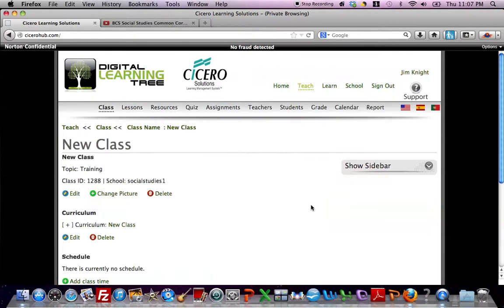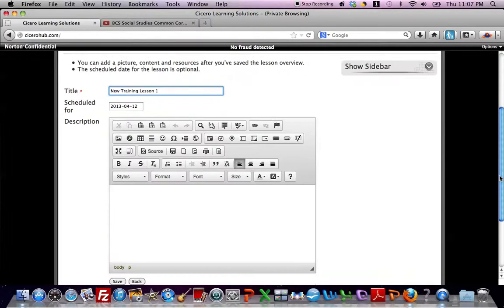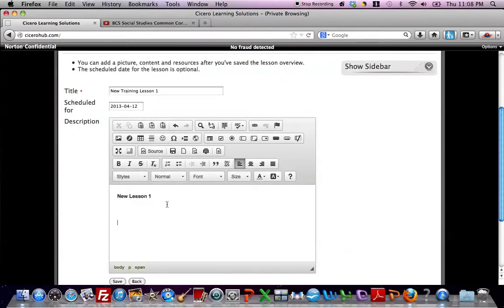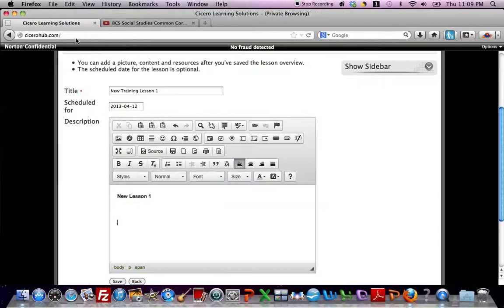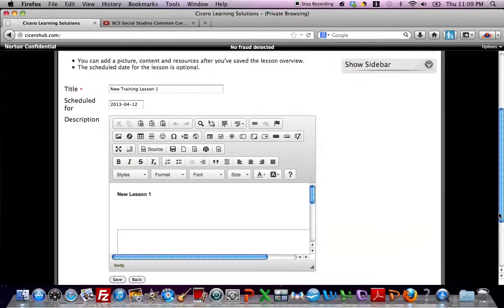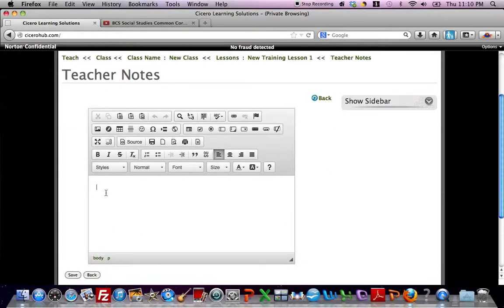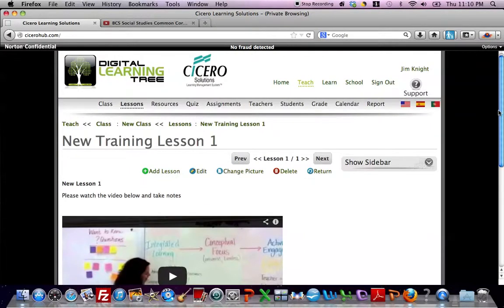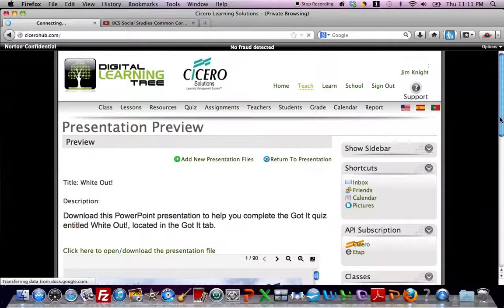How to Set Up Lessons